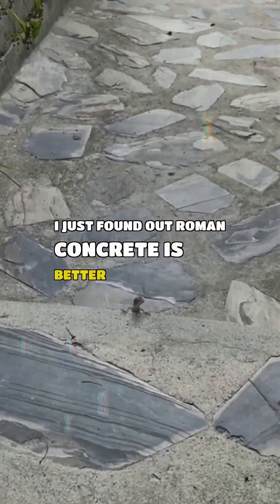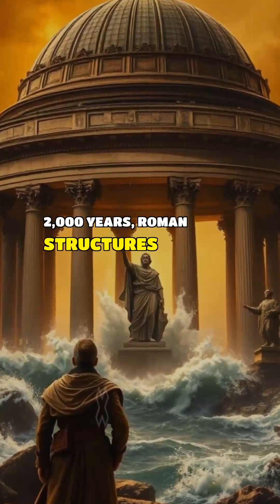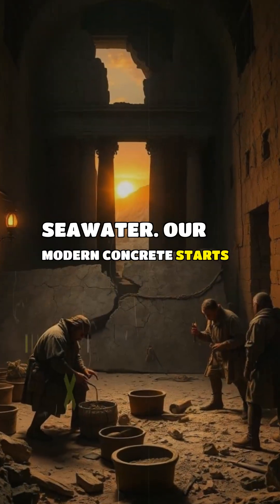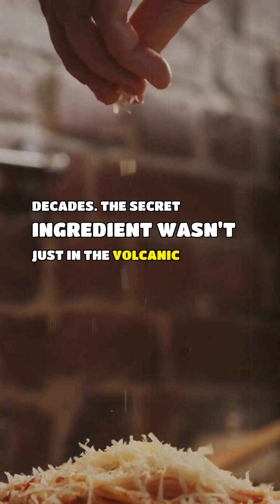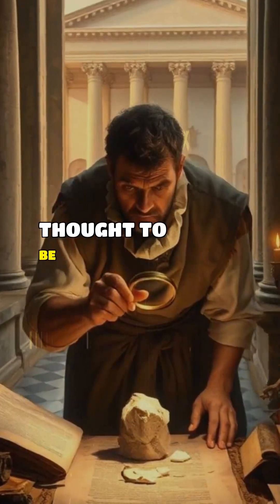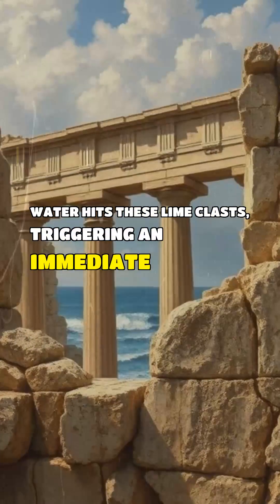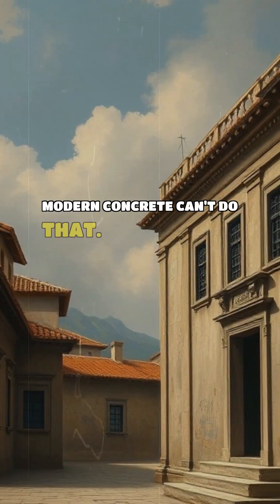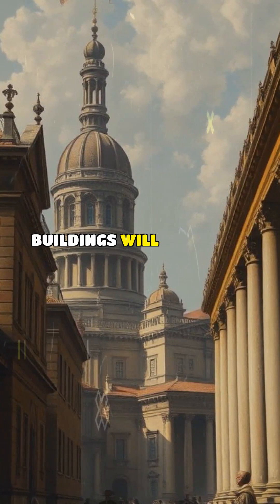The Secret of Roman Concrete: How Ancient Buildings Heal Themselves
Discover the incredible secret of Roman concrete and how ancient structures like the Pantheon actually heal themselves. For 2,000 years, this forgotten technology has baffled modern engineers, creating buildings that survive earthquakes and pounding seawater while our own concrete cracks in decades.

"History at your bites" explores the forgotten fact that changes everything we thought we knew about ancient engineering. The secret wasn't just volcanic ash. Scientists recently discovered the key is "lime clasts," small white fragments once dismissed as a sign of "poor mixing."

This video reveals how those "mistakes" were actually a stroke of genius. When a crack forms and water enters, these lime clasts trigger an immediate chemical reaction, recrystallizing and sealing the crack shut instantly. The Romans didn't just build things to last; they designed them to actively repair themselves.

TIMESTAMPS: 0:00 - The 2,000-Year-Old Mystery 0:31 - Part 1: Why Modern Concrete Fails 1:05 - Part 2: The "Poor Mixing" Mistake 1:48 - Part 3: The Secret of the "Lime Clasts" 2:20 - Part 4: How Roman Concrete Heals Itself 3:10 - The Forgotten Genius That Will Outlast Us